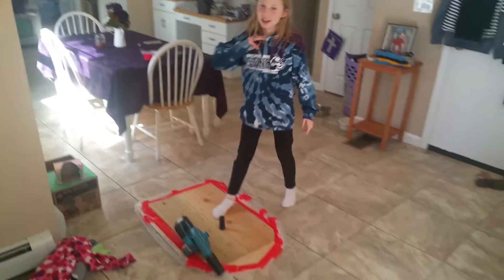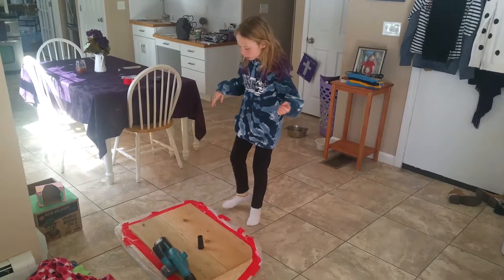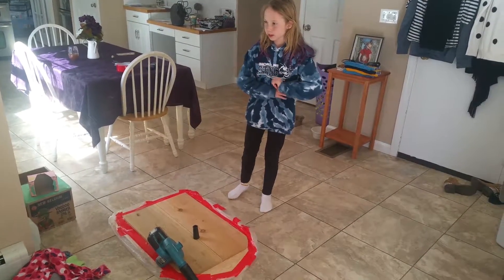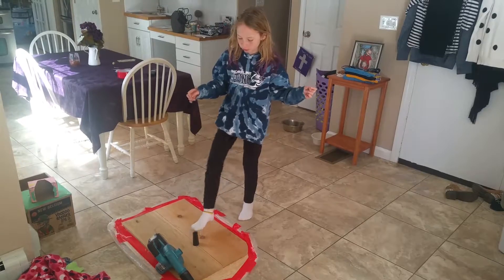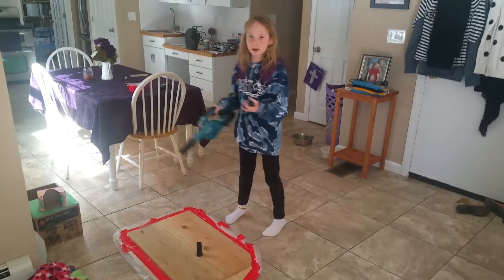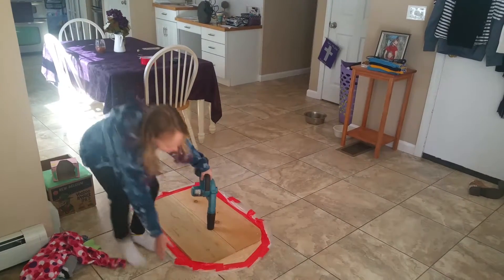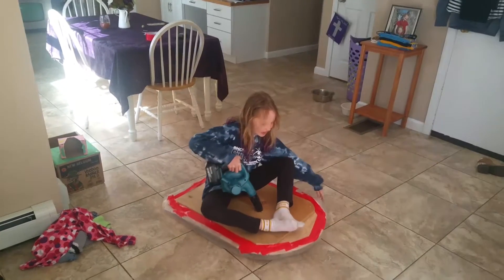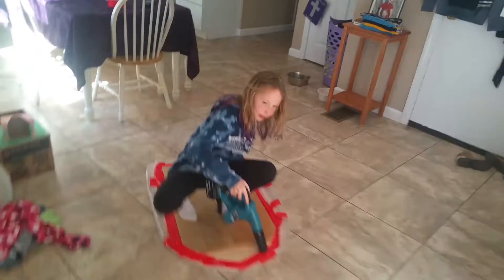DIY Hovercraft Science Fair Experiment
Alexis builds a hovercraft out of wood, a plastic tarp, screws, a cordless makita leaf blower and duct tape for her 4th grade science fair project.